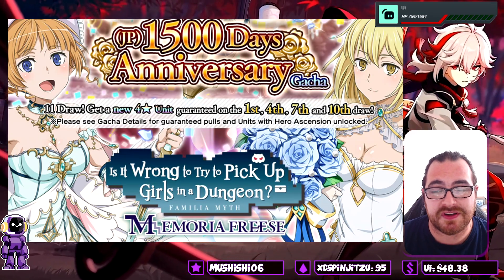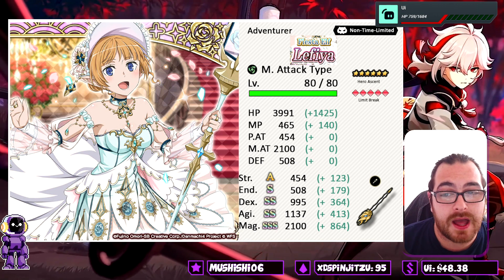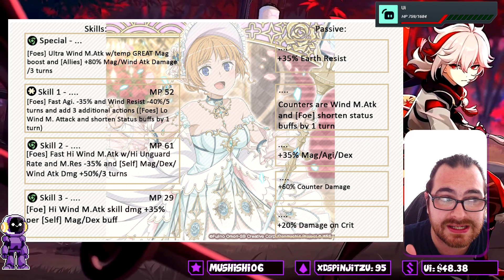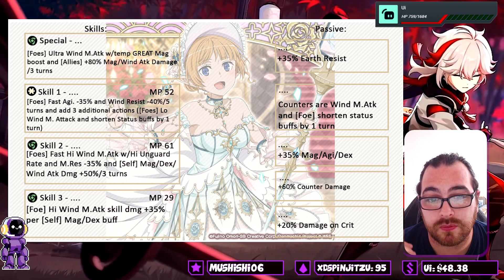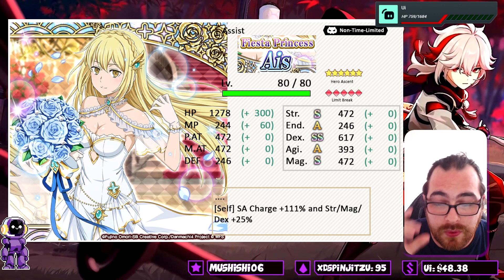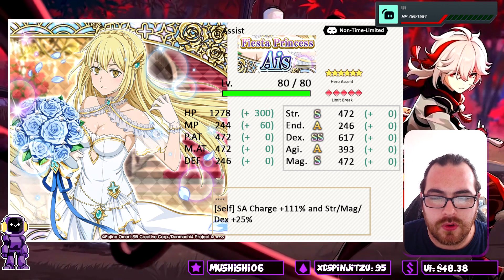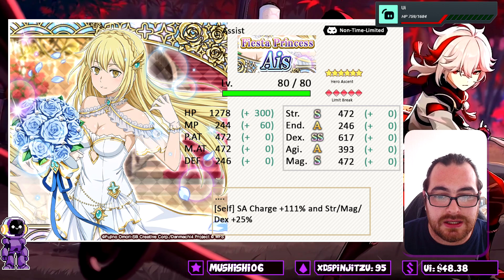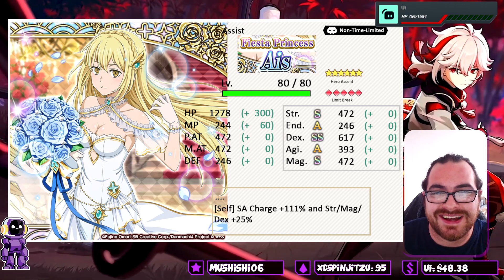A CLOSER LOOK AT THE NEW FILLER BANNER! // 4TH ANNI // Danmachi Memoria Freese 2021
Having a look at the new units from the filler banner and giving my thoughts on reasons you may want to skip or summon!?

I AM LIVE ON TWITCH - MON/THURS/FRI (8PM GMT/CET) +SOME SATURDAYS(12.30PM GMT/CET)